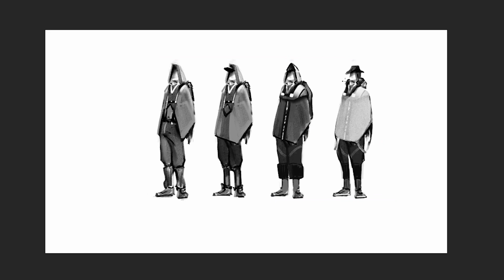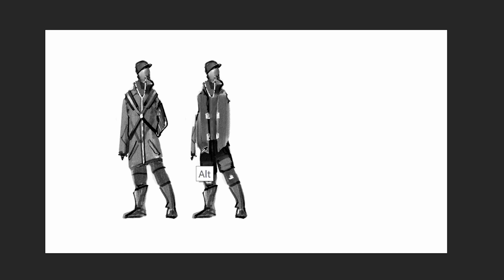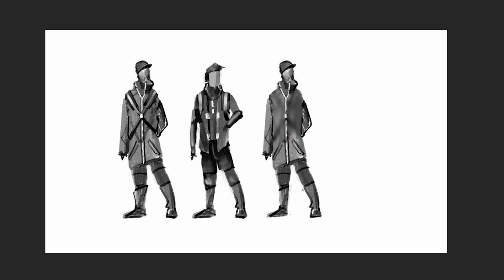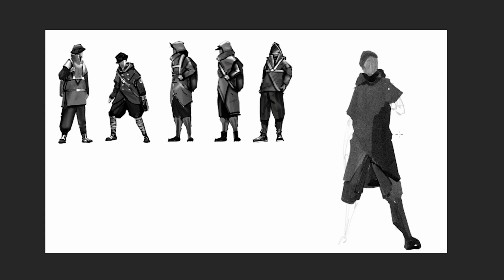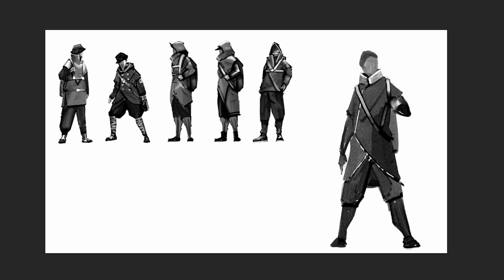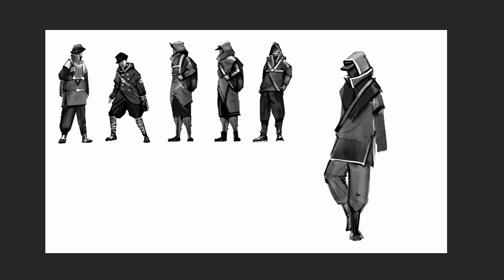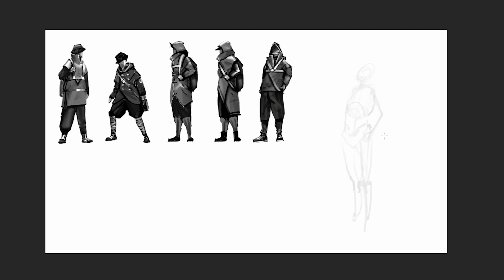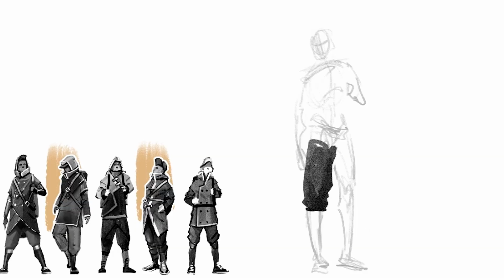Character Design series | part1: THUMBNAILING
Hello!

In this video I try to work out a good design for the main character of a short story I have written a couple months ago.

I plan on fully exploring this story by creating various concept designs from characters to environments and props. I will try to make a video on each phase of the design process.

If you are interested to find out where this project might lead, feel free to follow along and give some advice on the next stage of the design!

ps. I recorded this audio a while back so I actually have gotten a pretty clear idea on where I want to take this character by now. But still, any feedback is more than welcome!

pps. this is my first time recording my voice and I'm really not used to it yet...

anyways,